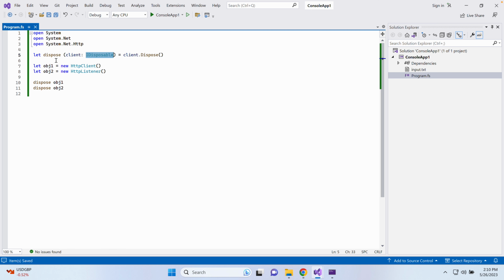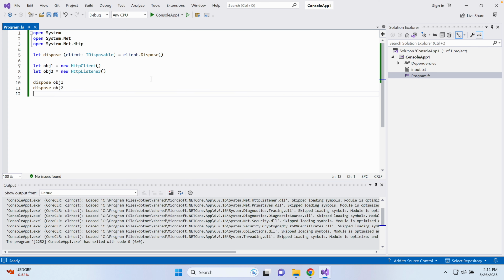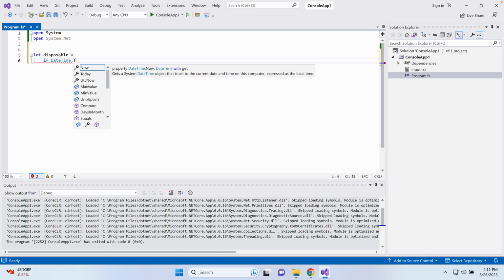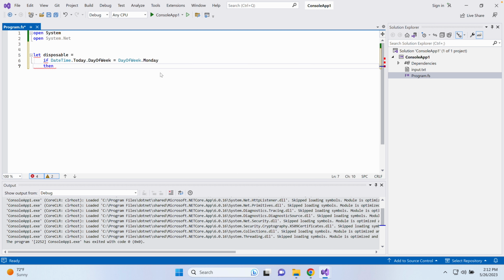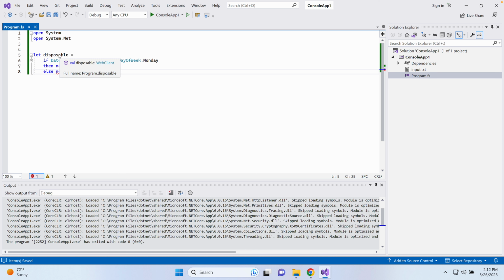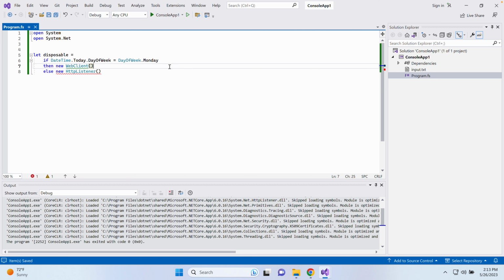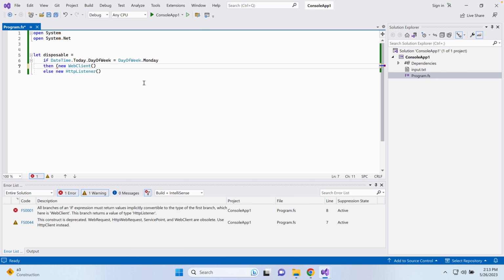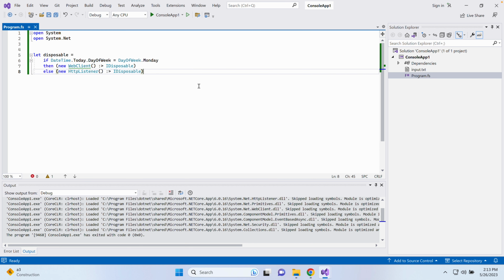F# Tutorial: When automatic upcasting does not work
In F#, automatic upcasting refers to the process of converting an object or value from a more specific type to a more general type implicitly. Upcasting is a type of conversion that is safe and doesn't require any explicit casting operators or functions. Sometime F# automatically upcasts your values for you, but this is not always the case.

Automatic upcasts are only applied in the following situations:
* When passing arguments to functions and all members associated with .NET and F# objects and types. This applies when parameters have named types rather than generic types.
* When calling functions with flexible parameter types
* When assigning into fields and properties
* When accessing members using dot notation. For example, given a value of type StreamReader, all the members associated with TextReader can also be accessed without needing to apply an upcast.